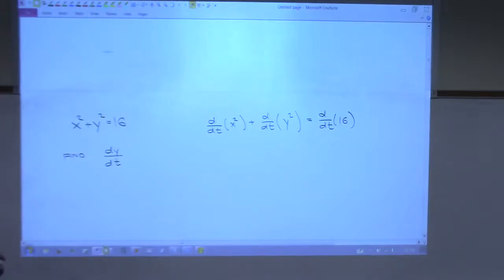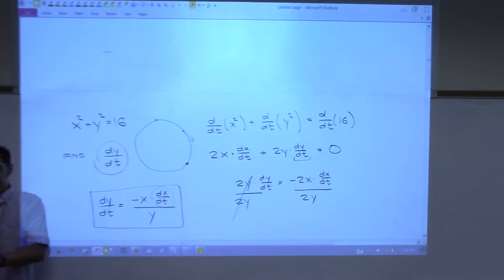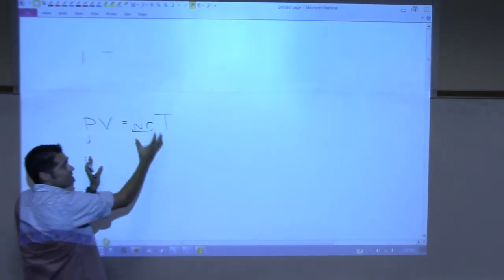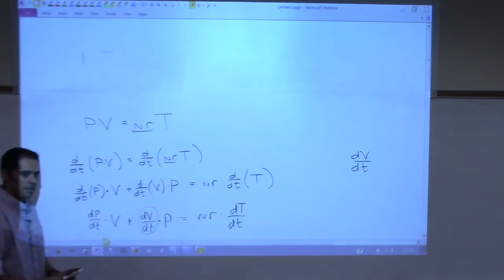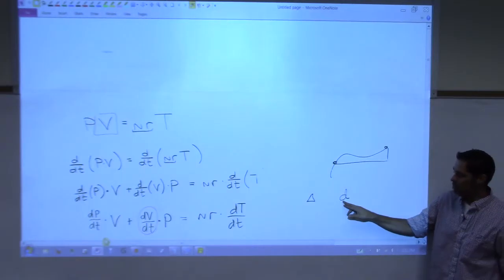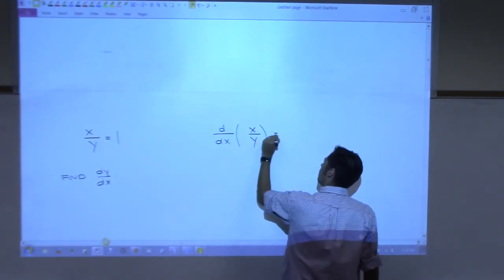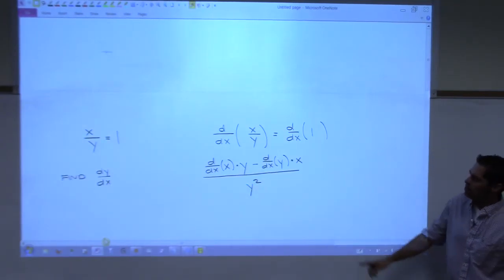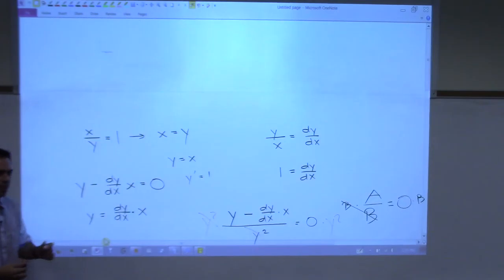2413 TR Day10 part2